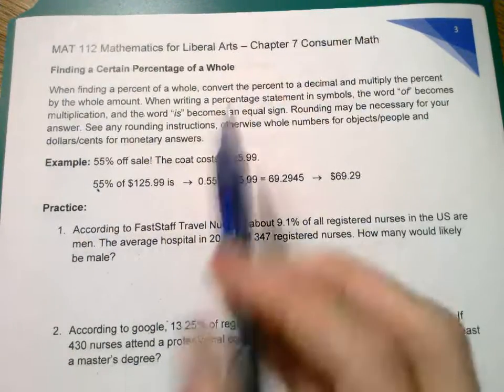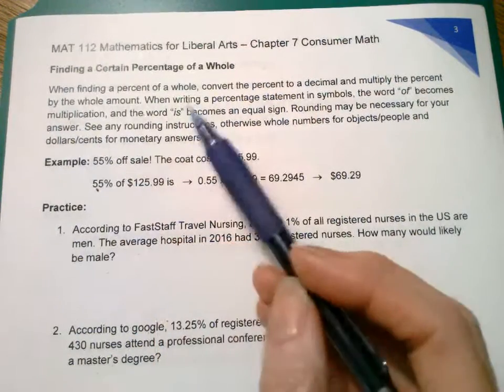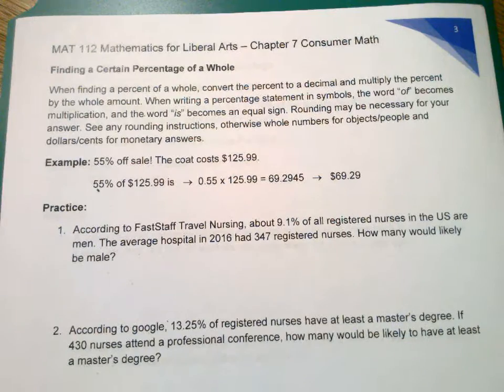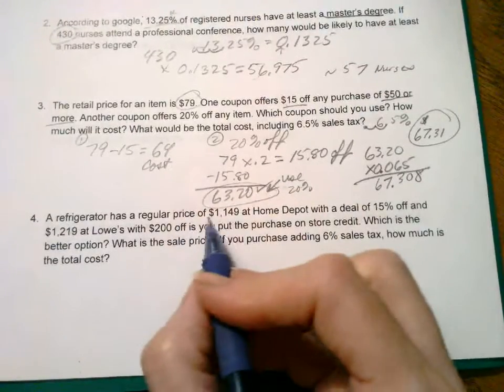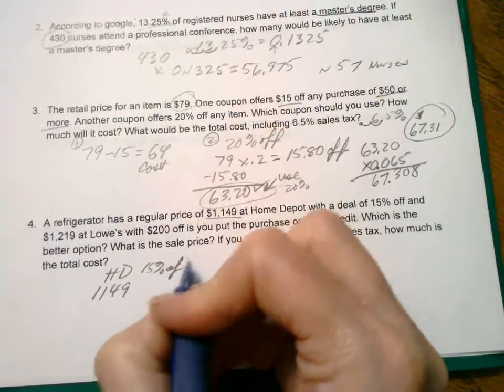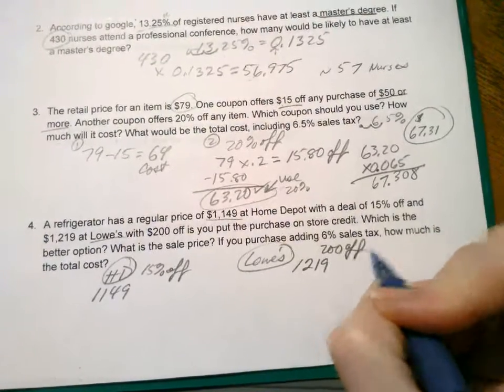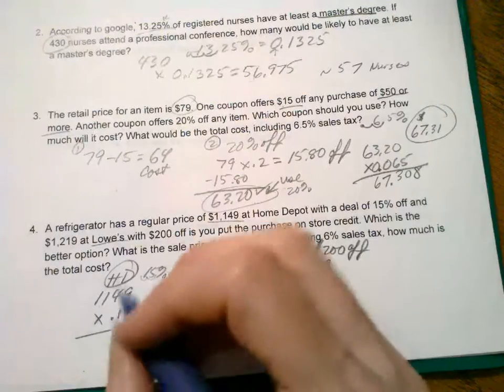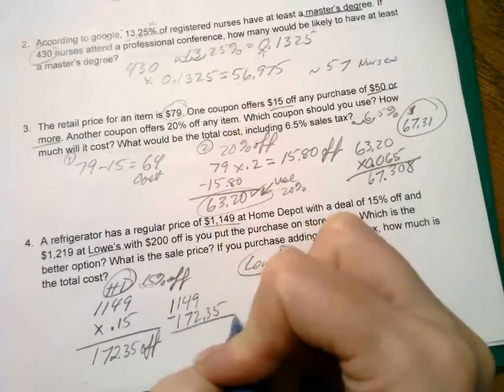MAT112 Chapter 7 1, page 3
Percentage of Whole